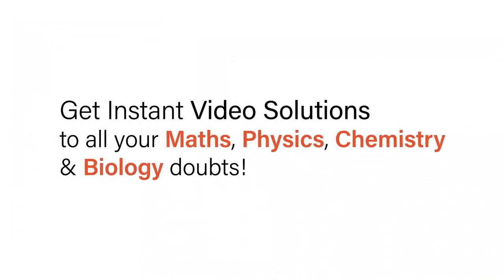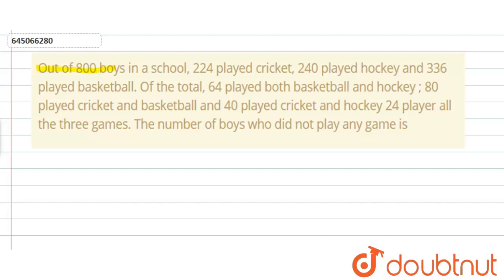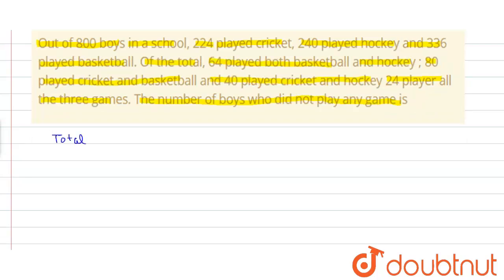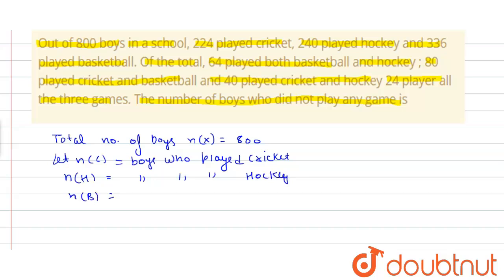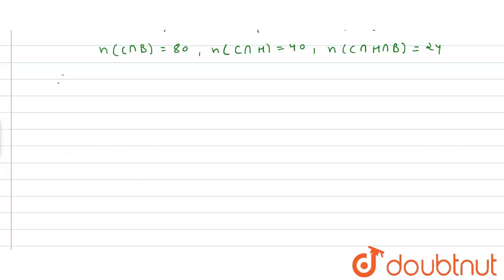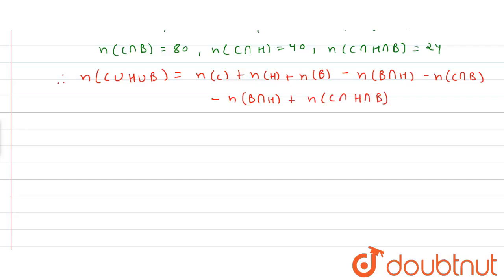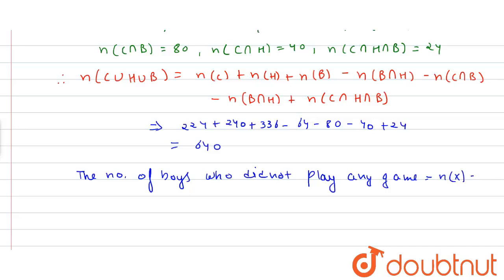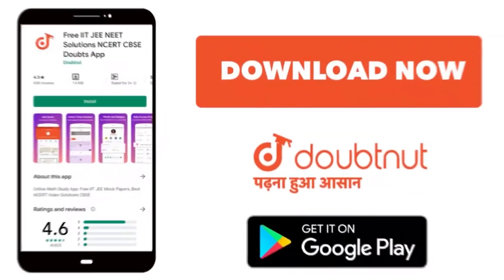Out of 800 boys in a school, 224 played cricket, 240 played hockey and 336 played basketball. Of...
Out of 800 boys in a school, 224 played cricket, 240 played hockey and 336 played basketball. Of the total, 64 played both basketball and hockey , 80 played cricket and basketball and 40 played cricket and hockey 24 player all the three games. The number of boys who did not play any game is
Class: 12
Subject: MATHS
Chapter: NTA JEE MOCK TEST 61
Board:NEET

👉 Have Any Query? Ask Us.